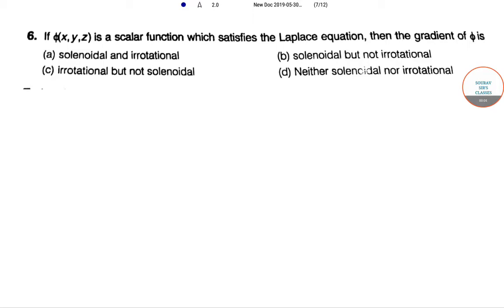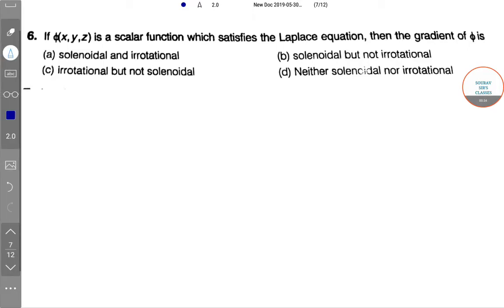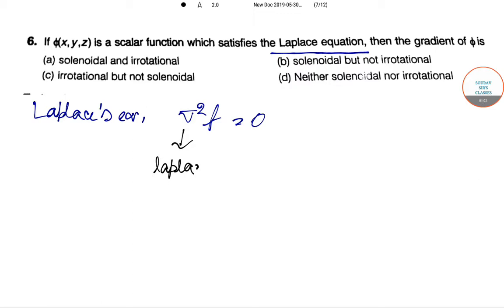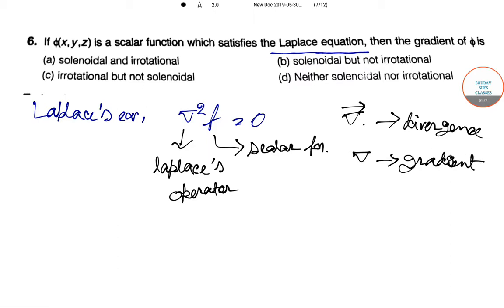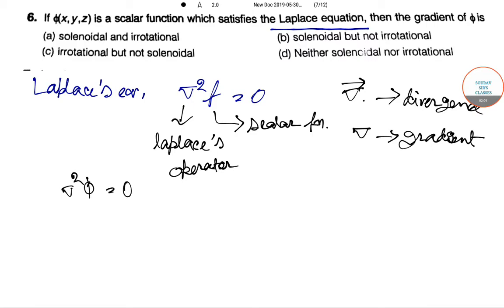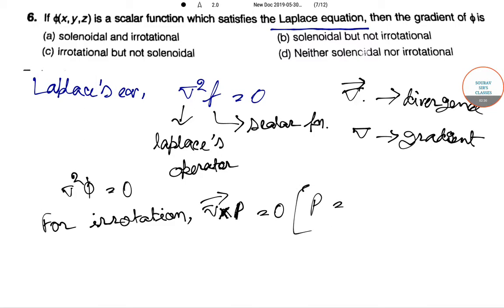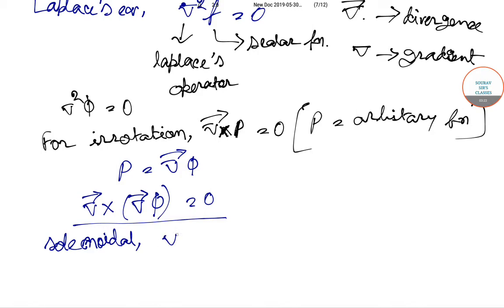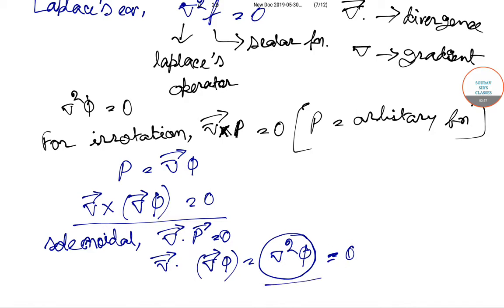IIT JAM PHYSICS 2019 QUESTION PAPER SOLUTION WITH PROPER EXPLANATION.CRASH COURSE. EXAM PATTERN.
The Joint Admission Test for M.Sc. (JAM) is an admission test conducted every year for admission into Master of Science (M.Sc.) and other post-graduate science programs at the Indian Institutes of Technology (IITs), Indian Institute of Science (IISc, Bangalore), Indian Institutes of Science Education and Research (IISERs) and other top Indian institutes like National Institutes of Technology (NITs), NISER Bhubaneshwar etc. IITs and IISc are institutions of national importance and are well known, the world over, for quality education in engineering, science & technology and research in frontier areas. The aim of IITs and IISc is to build a sound foundation of knowledge, pursue excellence and enhance creativity in an intellectually stimulating environment. The vibrant academic ambience and well-equipped research infrastructure of IISc & IITs motivate the students to pursue Research and Development careers in frontier areas of basic sciences as well as interdisciplinary areas of science and technology.

The IIT JAM 2019 Exam will be conducted by IIT Kharagpur. This is the first time when IIT Kharagpur will be playing the role of organizing institute. For the year 2018, IIT Bombay was the institute which conducted the JAM Exam. The exam is held annually in February. IIT BHU, IIT Palakkad, IIT Bhilai, IIT Mandi and IIT Tirupati will be admitting students for the first time through JAM 2019.